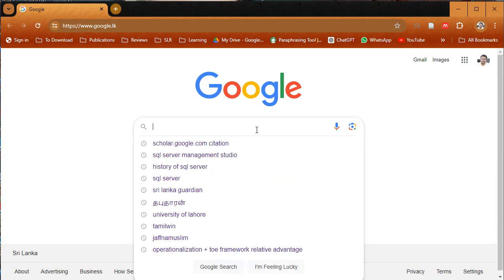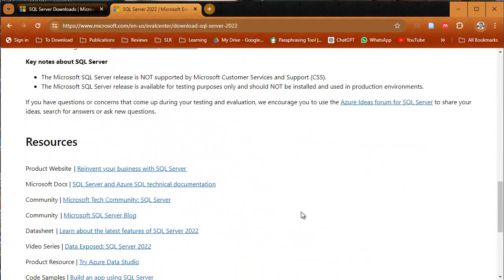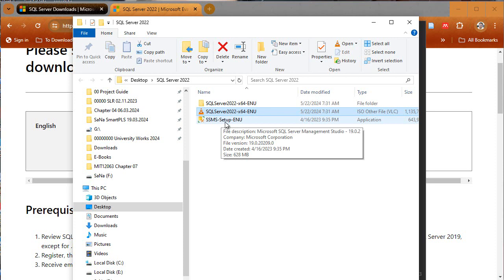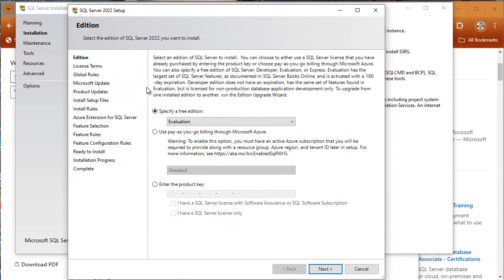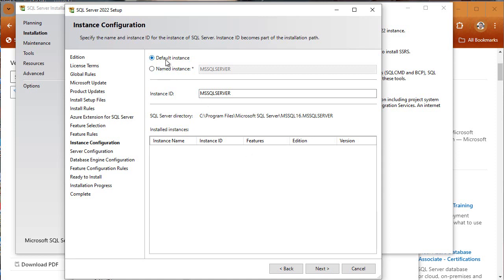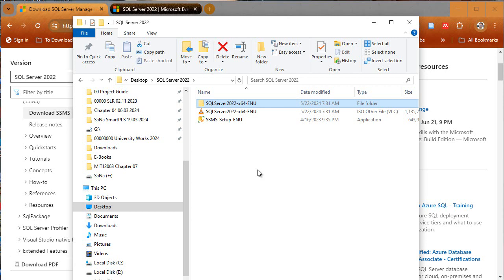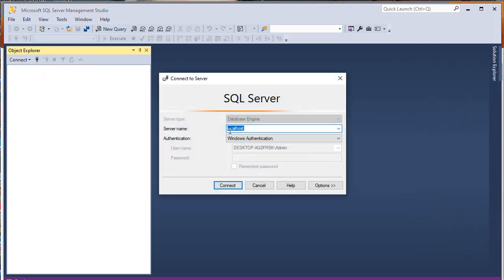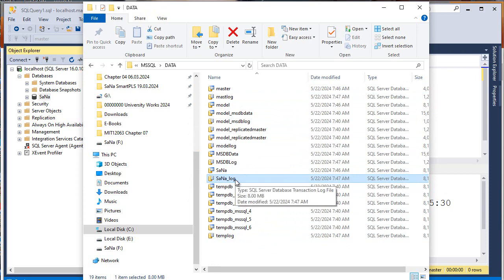Download and Install SQL Server 2022